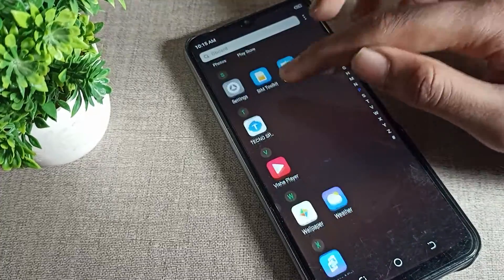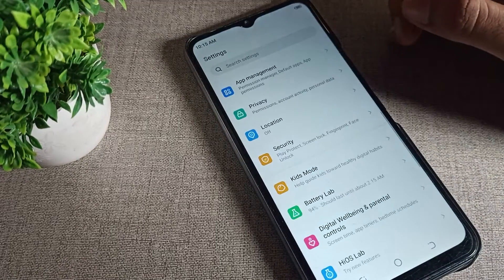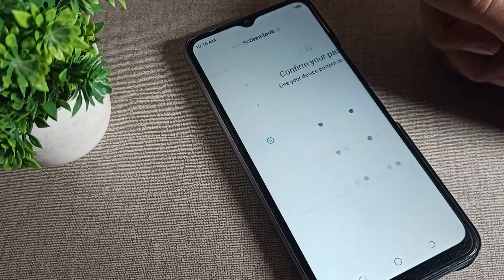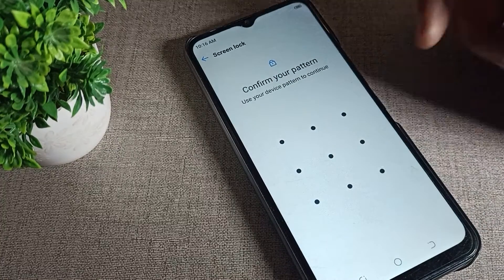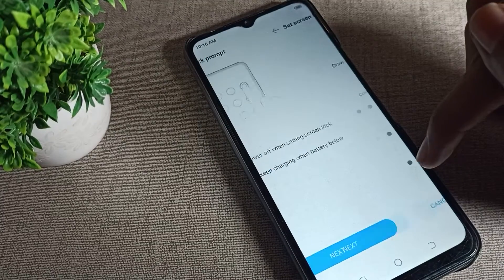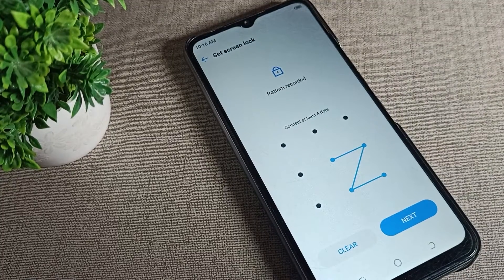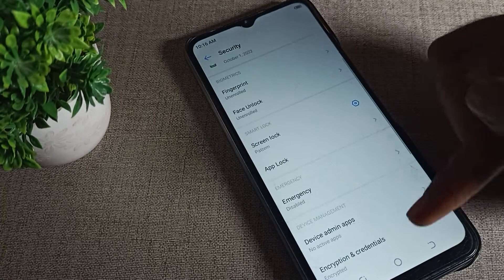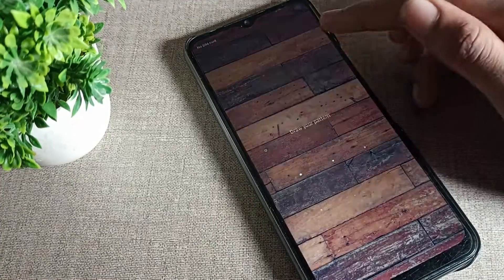Screen Lock setting Tecno Spark 4 phone, how to change pattern lock